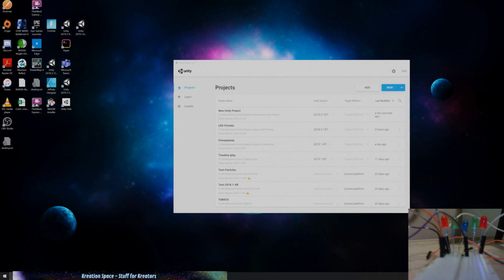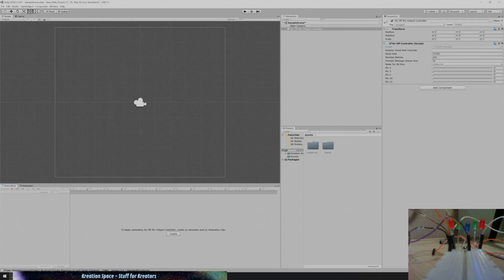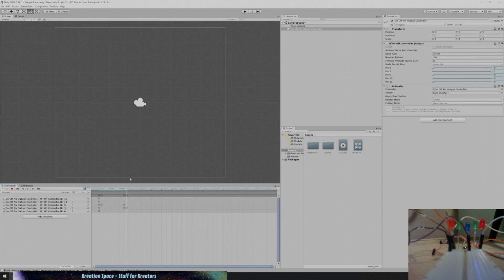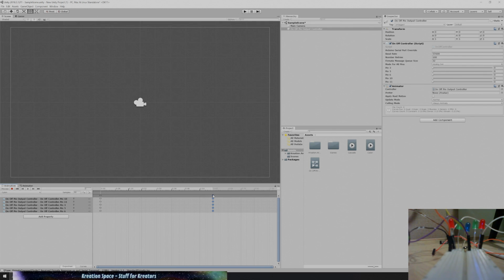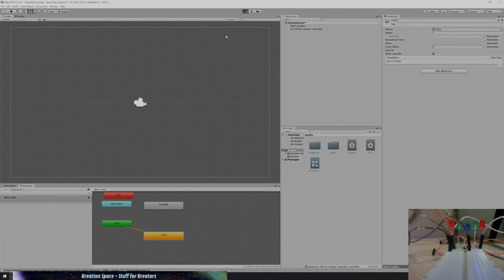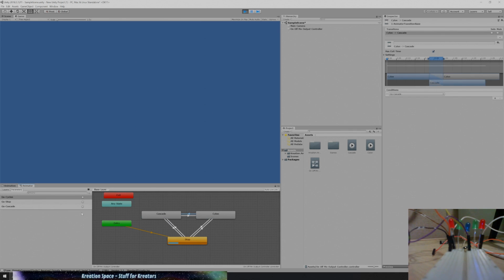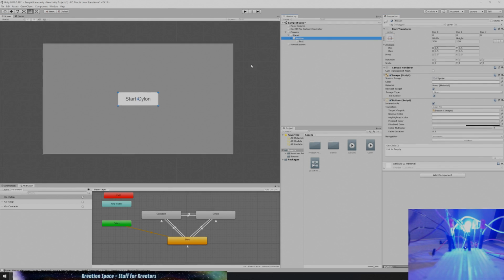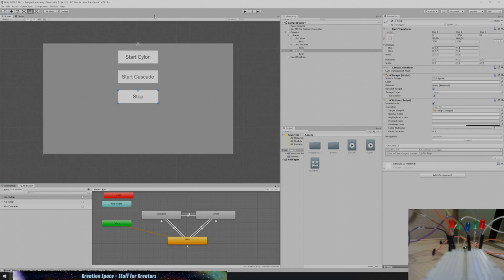Make an Arduino LED show in in Unity with No Code!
This is a brief tutorial that uses Kreation.Arduino to control an Arduino UNO without any scripting! Instead we use Unity animation clips to control an LED light show and setup UI buttons to trigger different light shows.
(Photo of Arduino by Harrison Broadbent on Unsplash)
You can use UNO (or Spark RedBoard) that has StandardFirmata on it as the firmware.